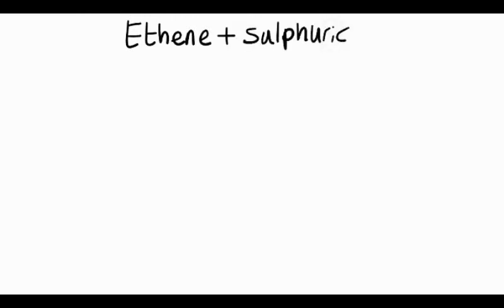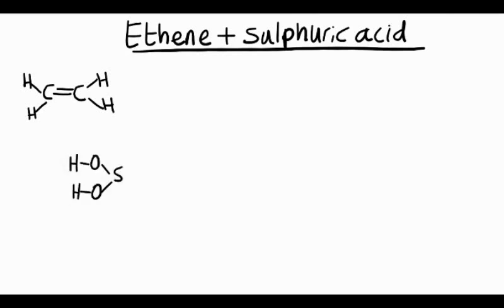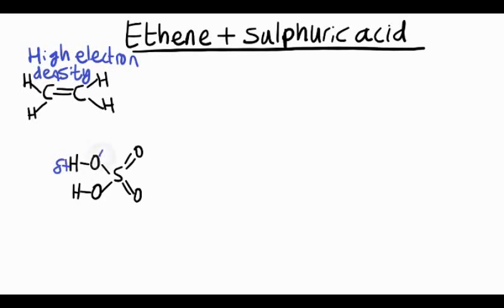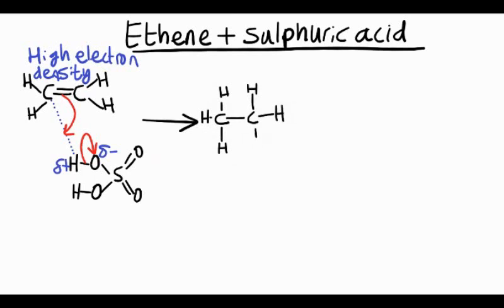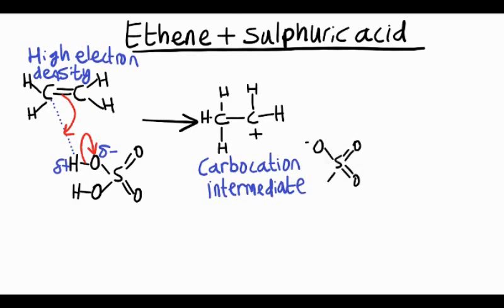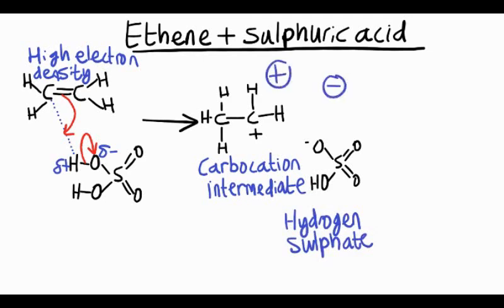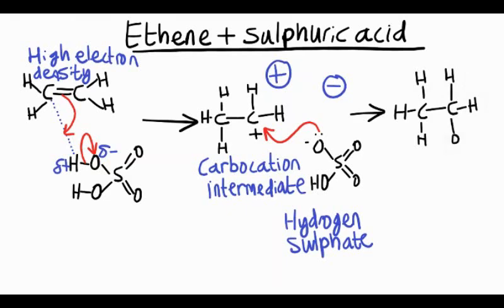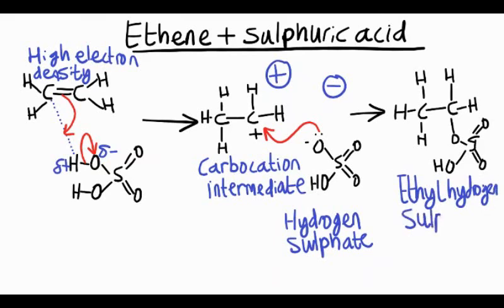Electrophilic addition with sulphuric acid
Need help with the mechanism for the reaction of alkenes and sulphuric acid.